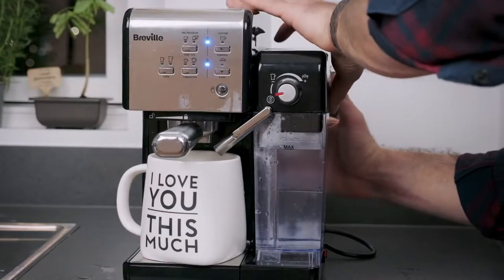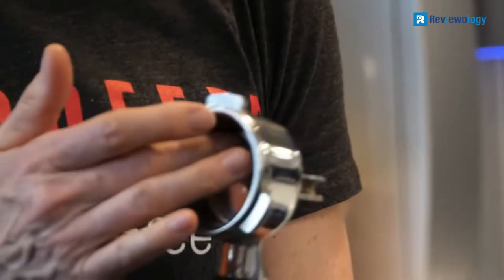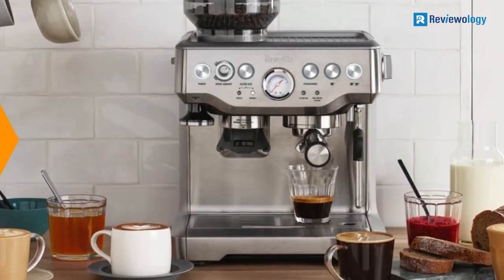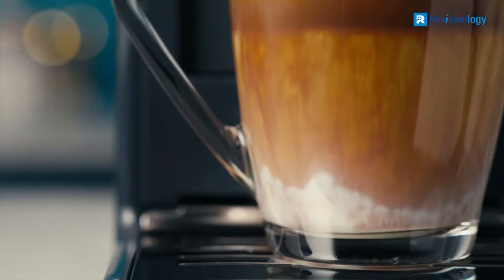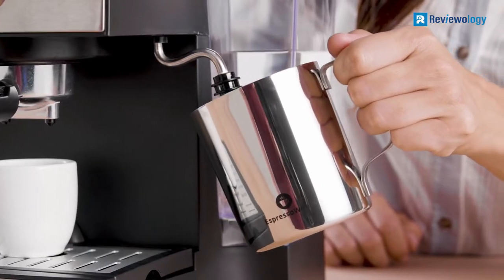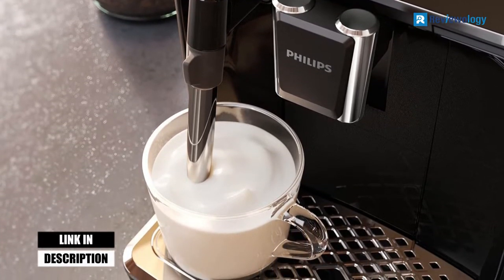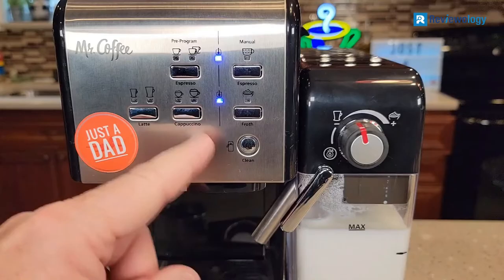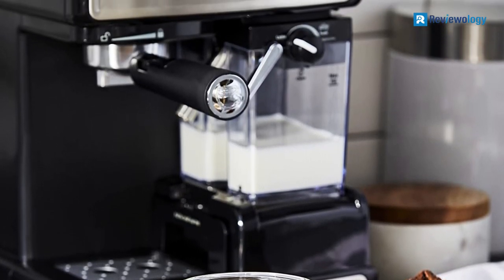Top 5 Best Cappuccino Machines 2023 On Amazon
Are you looking for the Best Cappuccino Machines on amazon in 2023?

▶️ 5. Breville Barista BES870XL Espresso Machine

▶️ 4. Mr. Coffee Espresso and Cappuccino Machine

▶️ 3. Espresso Machine & Cappuccino Make

▶️ 2. Philips 3200 Series Automatic Espresso Machine

▶️ 1. Mr. Coffee BVMCECMP1000RB Cappuccino Machine